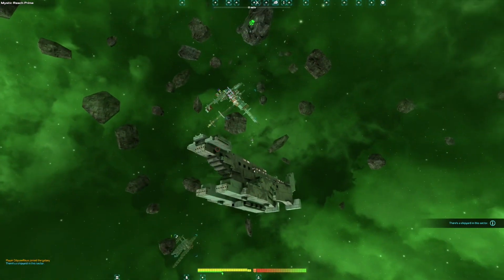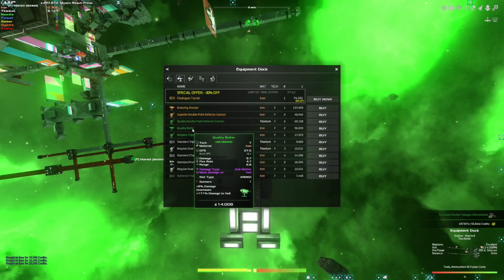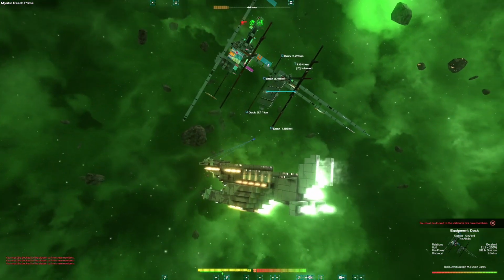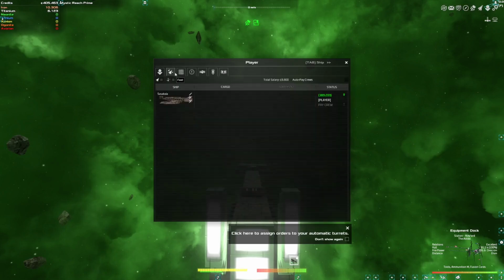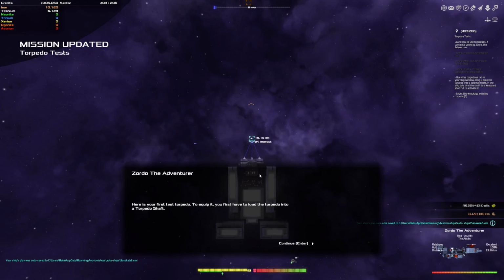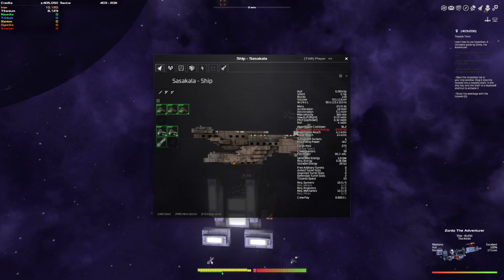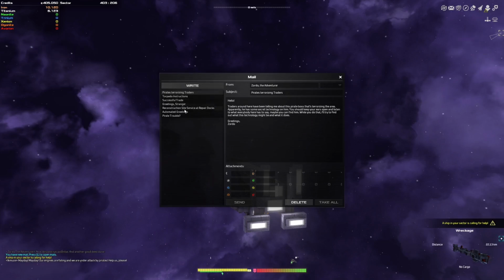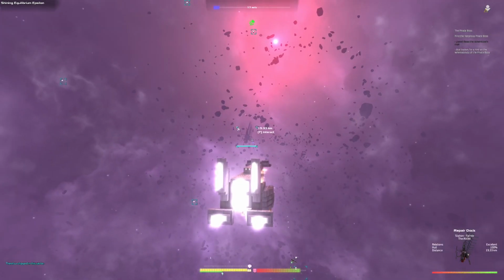Avorion #15 / Torpedo Tutorial